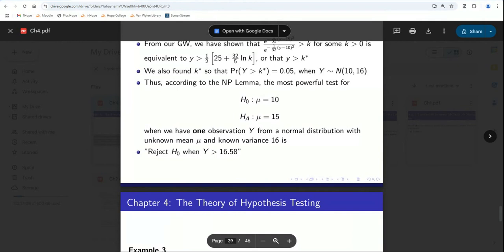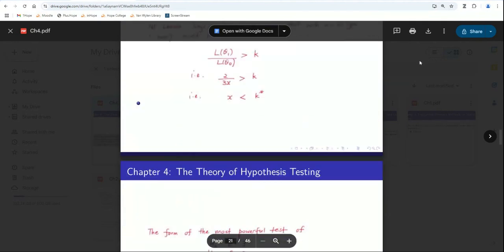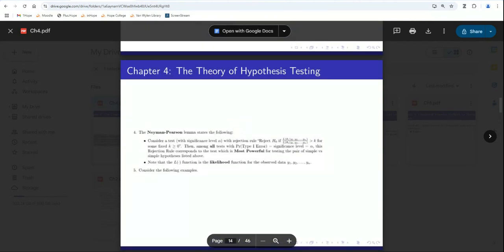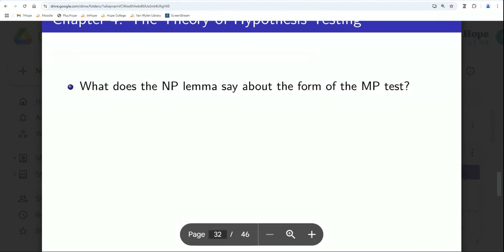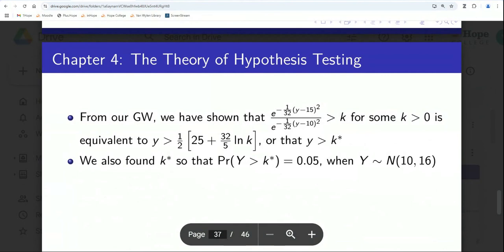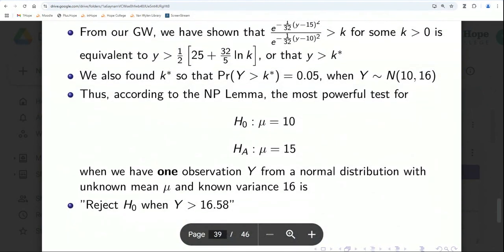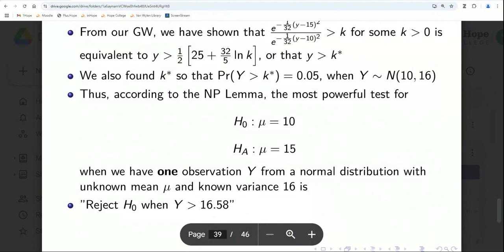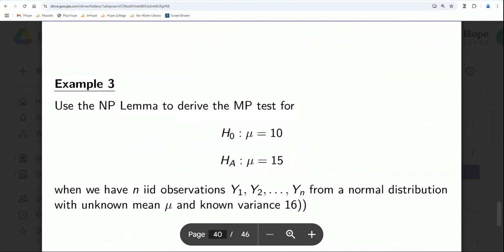MATH362 2024-11-19 class